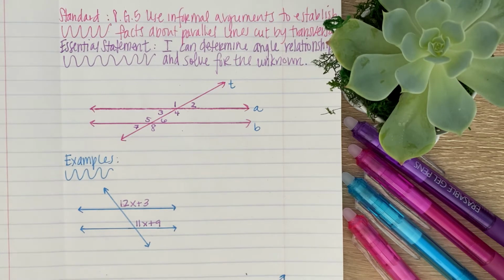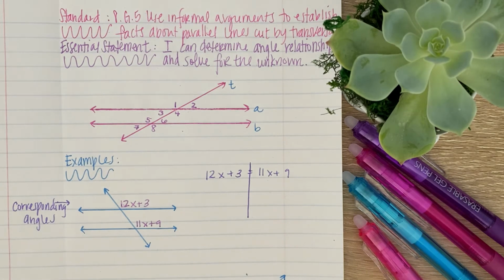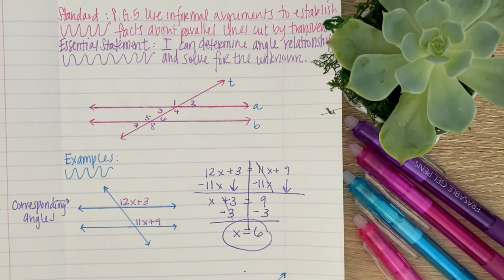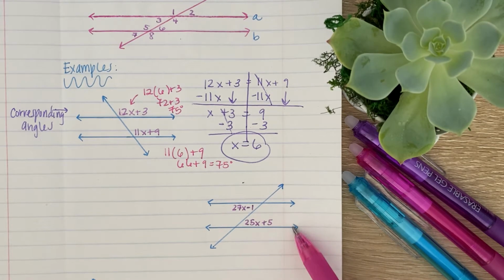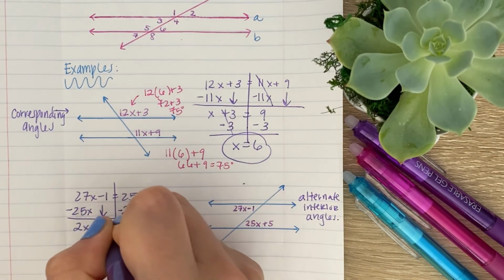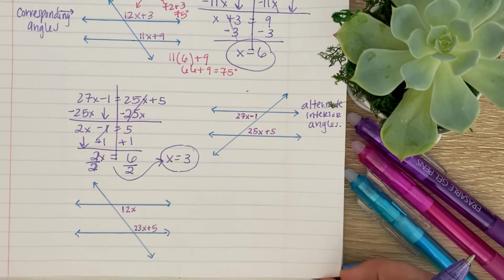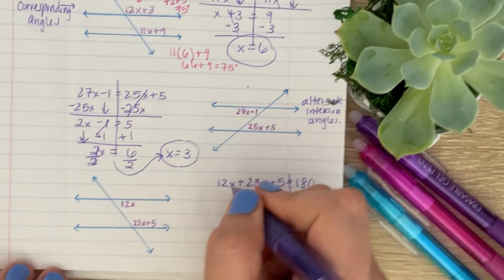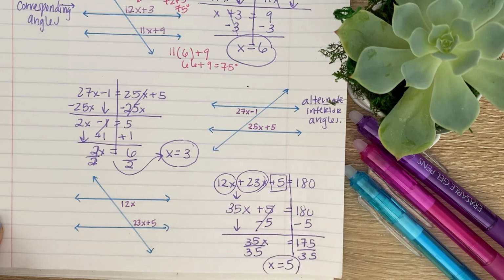Parallel lines cut by Transversal (solve for x)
This lesson goes over what you need to do when you have two parallel lines cut by a transversal and you need to solve for an unknown. First, you must determine what kind of angle relationship it is and then you can set up your equation. Let me know if there are any questions!